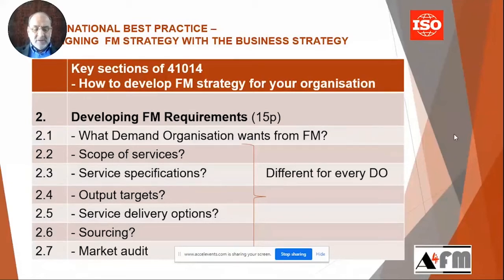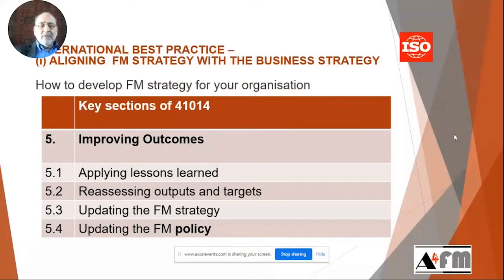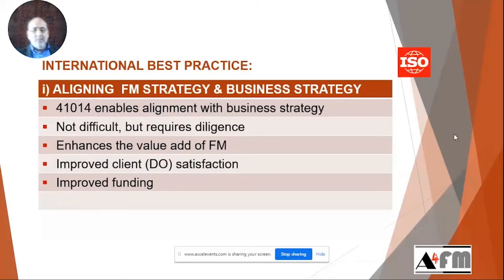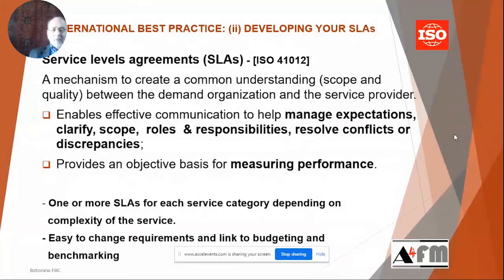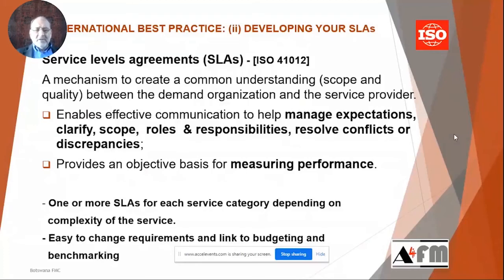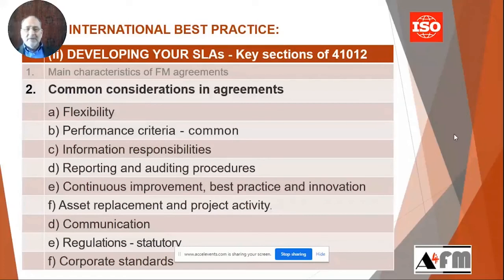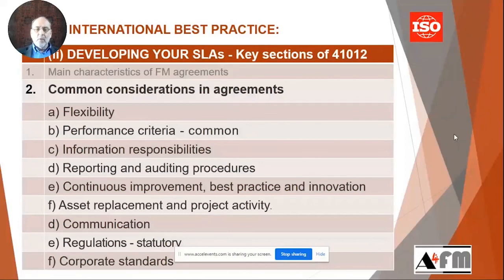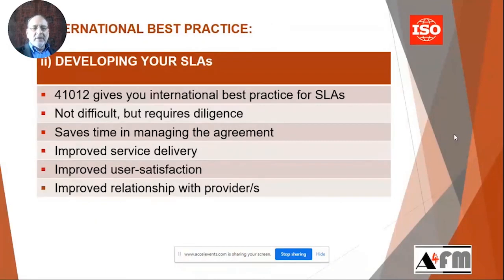FM STANDARDS –INTERNATIONAL BEST PRACTICE FOR ALIGNING THE FM STRATEGY WITH THE BUSINESS STRATEGY.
2020 FMCE Africa Virtual Conference under the theme working together to accelerate adoption of facilities management across Africa.